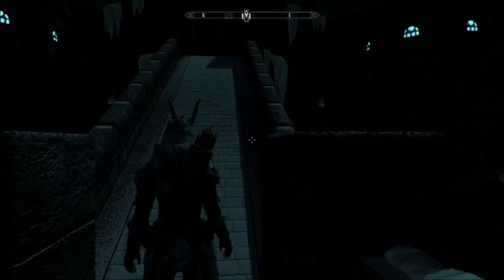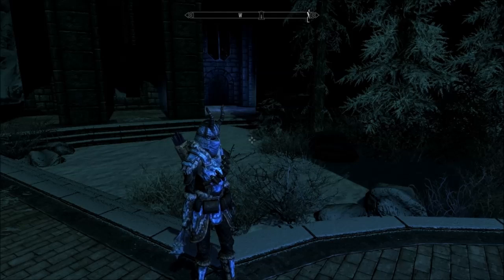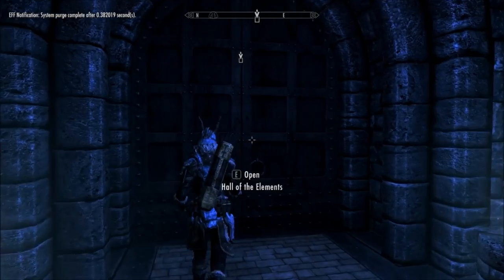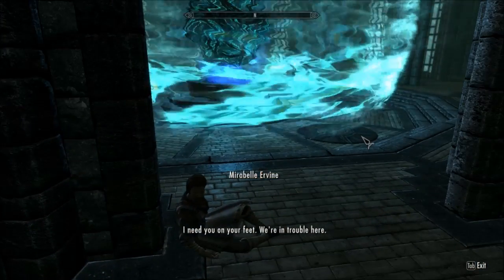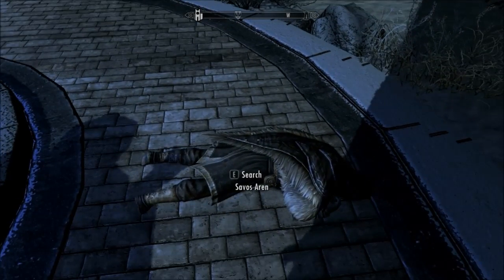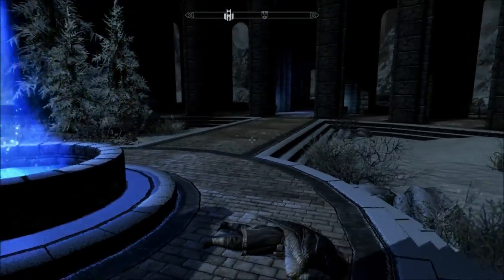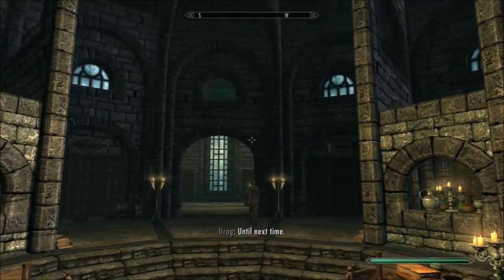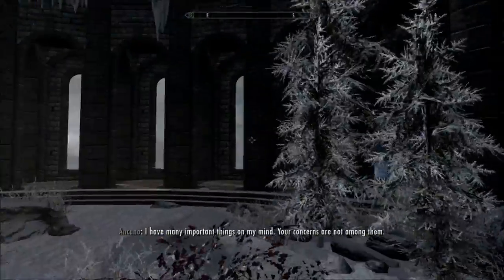Skyrim College Of Winterhold Revealing The Unseen Bug And Containment Fix/Workaround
Alright, in this video, I show you how to work around the legendary College Of Winterhold Revealing the Unseen/Eye of Magnus bug where Skyrim effectively won't recognize either of these quests existing, yet the Staff Of Magnus will be recognized, because that makes sense. What follows is information that may be helpful when you try this workaround:
Make sure that you have no followers present and that you have all college of winterhold quests save for revealing the unseen complete (This includes misc quests as well as actual side quests)
Here's how the quests go (According to UESP)
Good Intentions (MG04)
Revealing The Unseen (MG06)
Containment (MG05)
Staff of Magnus (MG07)
Eye of Magnus (MG08)
Again, our issue is that MG05 and MG08 are not being recognized as quests, but the other ones are and they are working fine. Because that makes sense. Anyway, at this point after using setstage MG07 200, you're going to want to become the Arch-Mage. To do this, click on your character and type
addfac 0001F259 6
At this point, you'll be recognized as the Arch-Mage by npcs throughout Skyrim, and you'll be able to access the Arch-Mage's quarters in the College.
Download this mod to make sure that you typed in the addfac correctly (Viewable Faction Ranks by Reath):

Again, I hope that this was helpful to you, please comment down in the comment section if you have issues or have an idea as to why this may be happening. Again, I say a lot of stuff in the video, so please watch it before you make a comment, because I may have answered it already. Thanks.